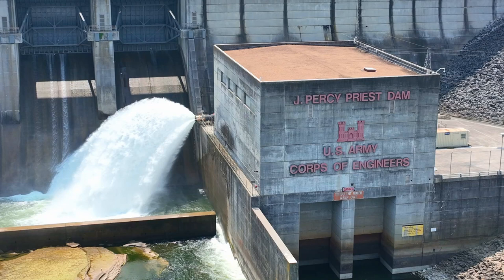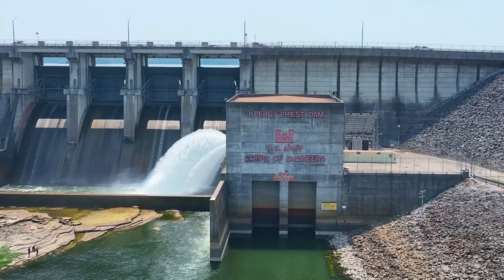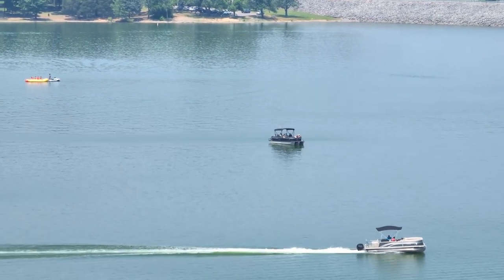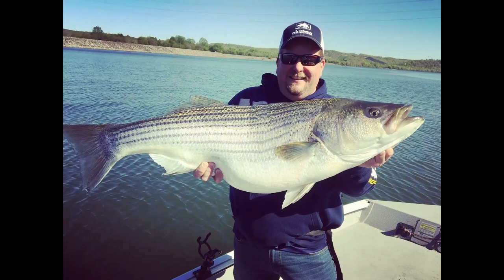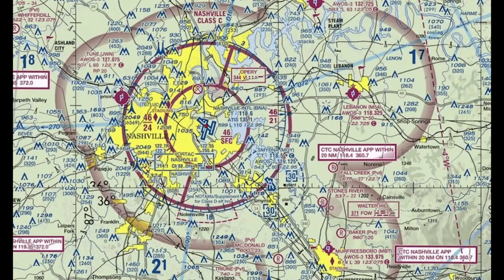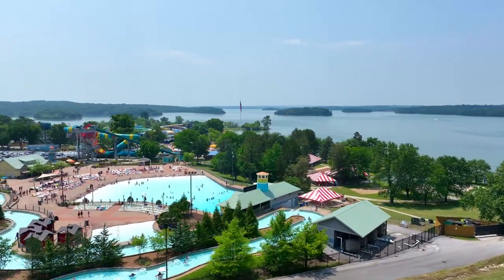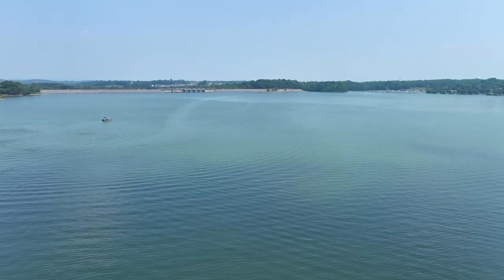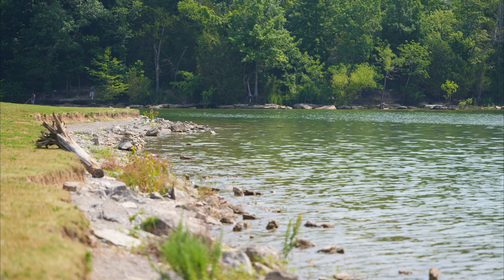J Percy Priest Lake, TN - Spring 2023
Located in the north-central region of Tennessee, J. Percy Priest Lake lies between the sixth and seventh mile of the Stones River. The dam is around 10 miles east of Nashville, the state capital.
The lake and its dam have names in honor of Congressman J. Percy Priest. Covering portions of Davidson, Wilson, and Rutherford counties, the lake measures 42 miles long. It spans 14,200 acres. An entire town, known as Old Jefferson, was flooded by the lake. The town was demolished when the dam was under construction in the early 1960s.
Originally known as the Stewarts Ferry Reservoir, the project was approved by Congress in 1946. However, the U.S. Army Corps of Engineers didn't complete it until 1967. Of the 18,854 acres surrounding the lake, some 10,000 acres are devoted to wildlife management.
Your input is extremely valuable in keeping us on the road and in the air.

Hashtags for this video

👇Here is a list of the most current gear I use👇
📷 CAMERA SETUP
   📷 Sony A7IV - A-Cam
   📷 GoPro Hero 9 Black
📷 Lenses:
  📷 Sony 24mm F1.8 G Master
  📷 Sony FE 24-70mm f/2.8 GM II Lens
  📷 Sony FE 70-200mm F2.8 GM OSS II Lens
🚁 Drones I use: 🚁
   🚁 Mavic 3 - My Daily Flyer
   🚁 Mini 3 Pro – Backup